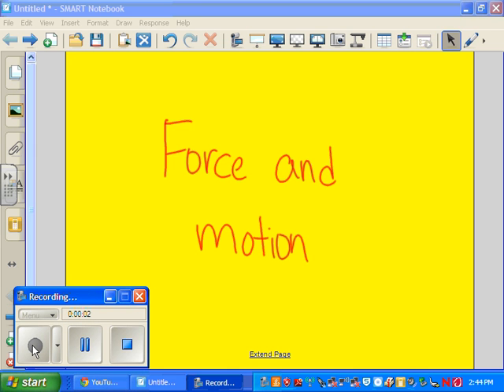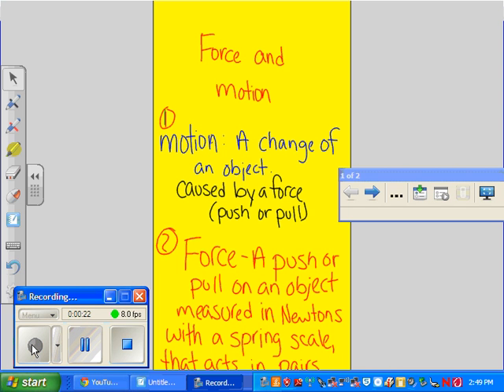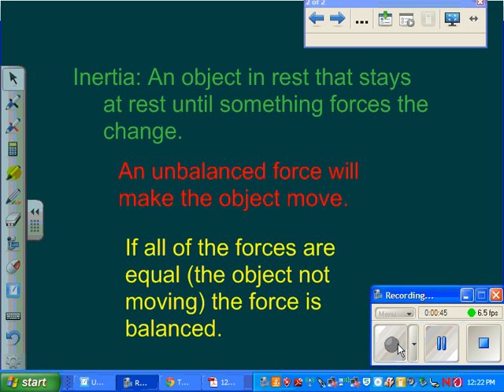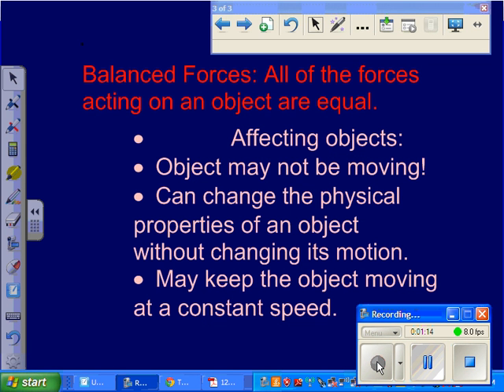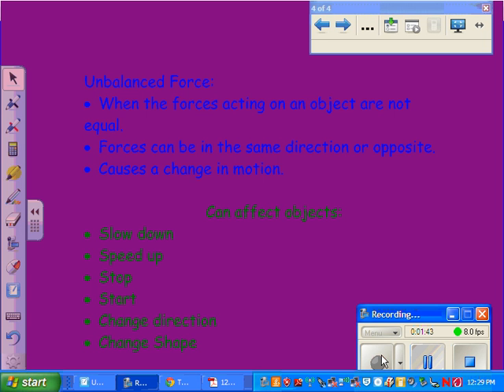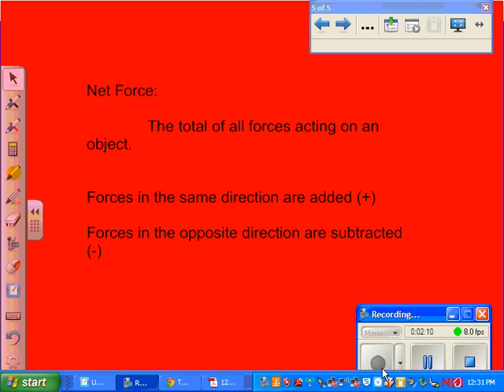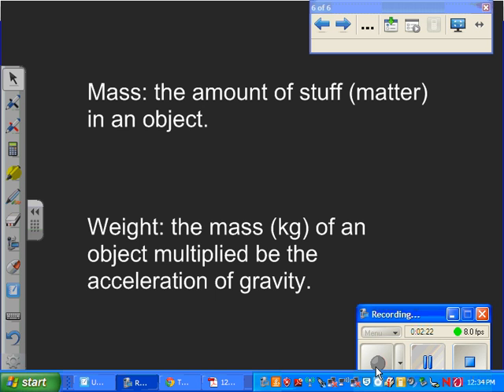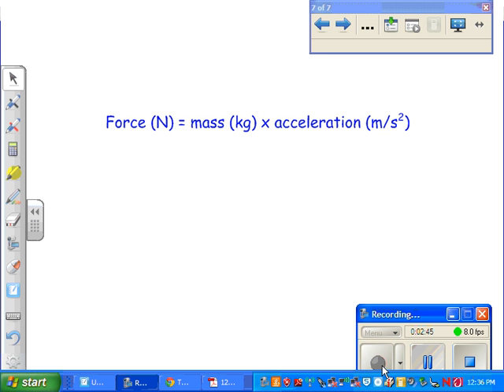Force and motion vocab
Please put the terms in your science journal